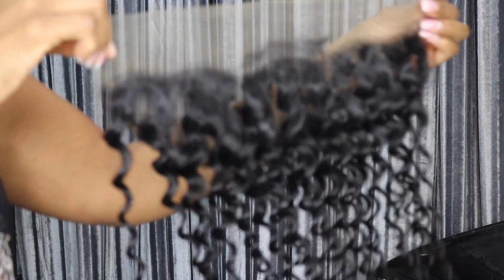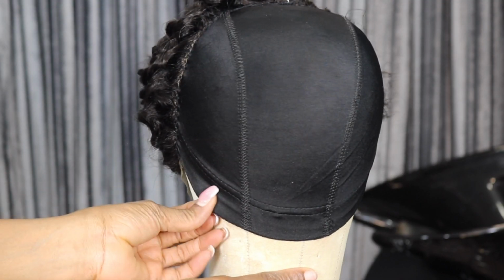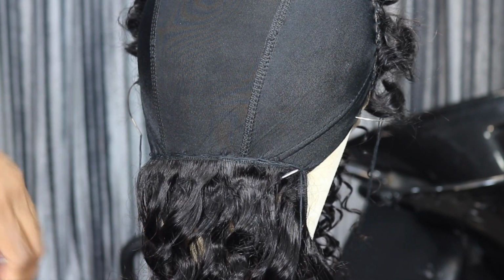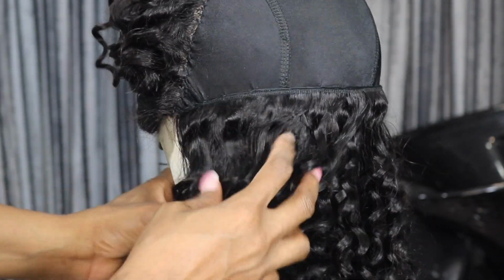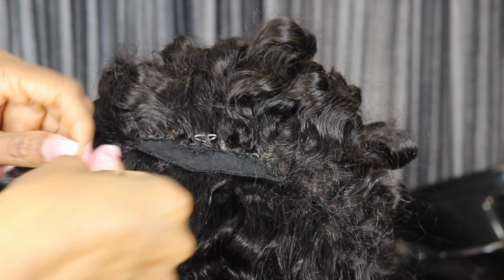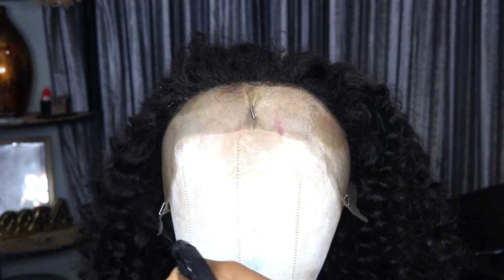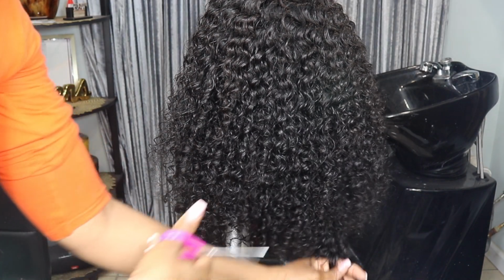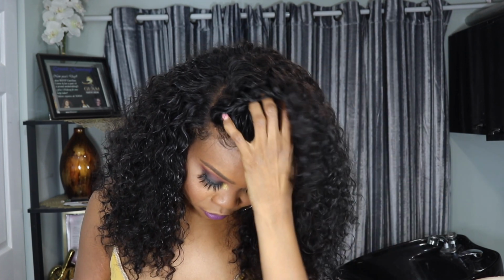How to make a Lace frontal curly Wig ft Alipearl Hair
LIKE | COMMENT | SHARE - Thanks

Hey Loves New Video on how I made this curly lace frontal wig Hair is from Alipearl hair

●▬▬▬▬▬▬▬▬▬♛Alipearl Hair♛▬▬▬▬▬▬▬▬●
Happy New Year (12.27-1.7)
GOT FREE 3D Mink Eyelash Every Order
GOT FREE 10INCH Lace Closure Over $199
GOT FREE 12INCH Bundle Over $299
GOT FREE 10INCH BOB WIG OVER $599

Hair details: deep wave 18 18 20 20+18 frontal

★Alipearl Hair Aliexpress Official Store Links ↓↓↓
More Coupons: Get $5 OFF $199  $20 OFF $599  $50 OFF $999

Ali Pearl Wholesale Hair Bundles:
Straight Frontal with bundles
Straight Closure with bundles:

*BOOK ME* For Clients Custom Made Wigs or My Pre Used Wigs Sale

*If you are in the Philadelphia Area I take  APPOINTMENTS ONLY *

BOOK ME for Sew In Weaves and MakeUp Appointments at My Small Home Beauty Salon

My Name is Caroline ,  i am a License Cosmetologist , a MakeUp Artist, a License Practical Nurse and a Owner of a Small Home Beauty Salon